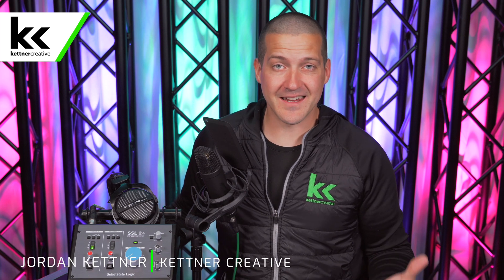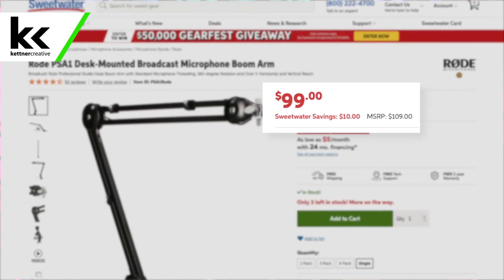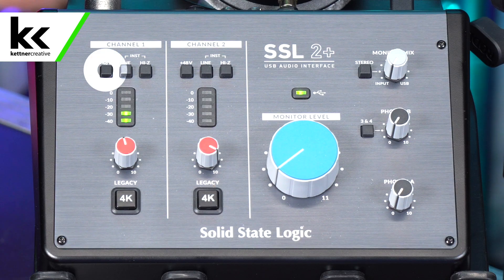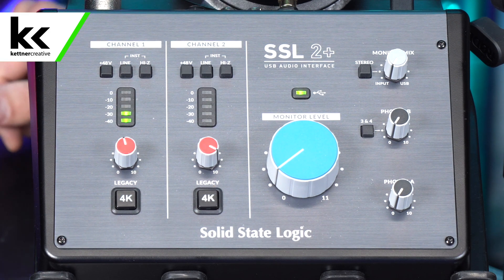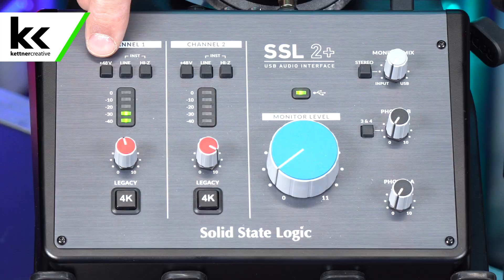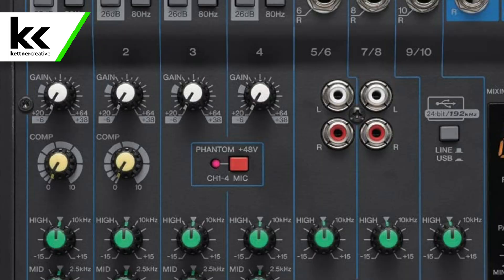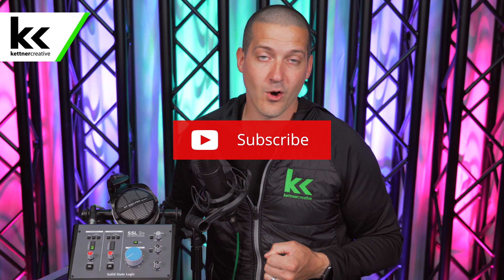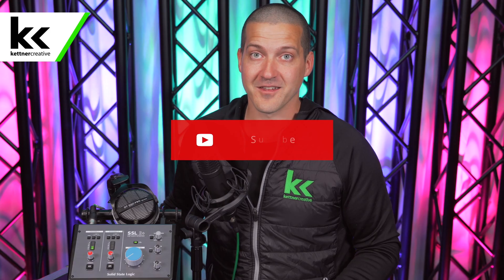Does Rode NT1 Need Phantom Power?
In this video, we discuss if the Rode NT1 Condenser Microphone needs phantom power and how it works.

CHAPTERS:
0:00 - Introduction
0:20 - Pricing & Specs
0:41 - Quick Answer
0:55 - Condenser Microphone Basics
1:16 - Battery Supply?
1:30 - Audio Interface & Audio Mixer Power Supply
2:25 - Phantom Power Risks
2:55 - NT1 Without Phantom Power
3:30 - Summary
3:57 - Final Thoughts